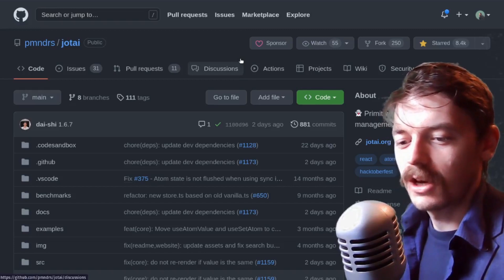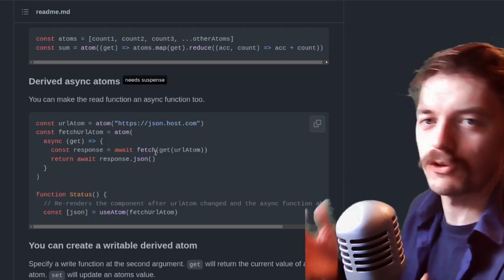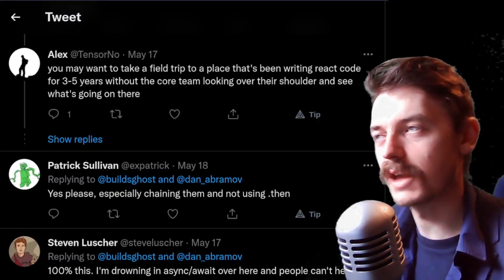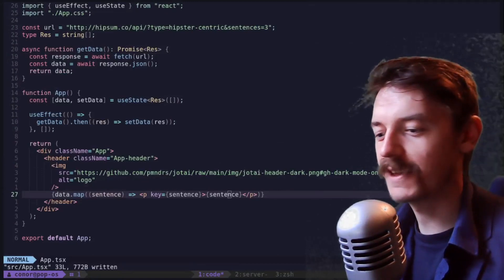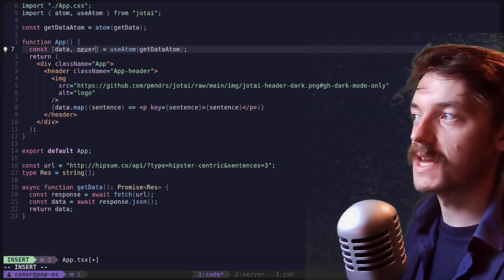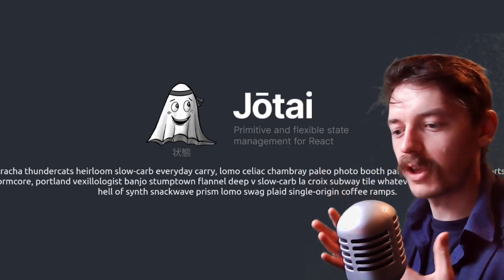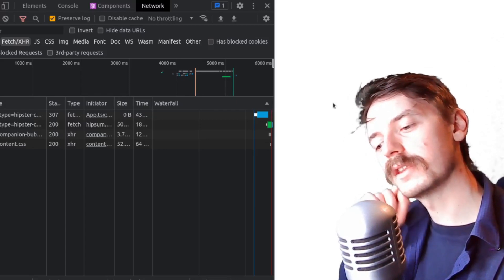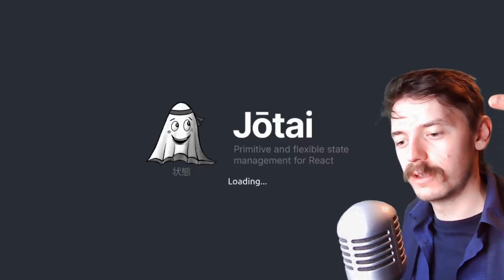Jotai Async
A look into the Jotai state management library, and it's usage in handling asynchronous work